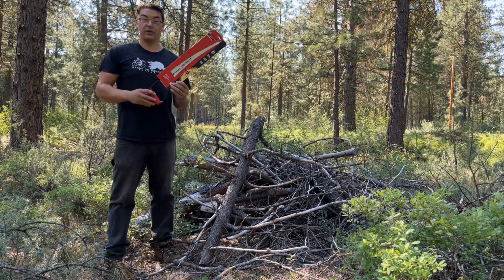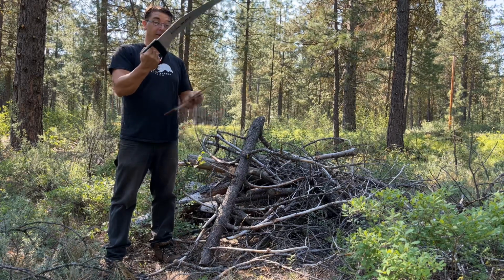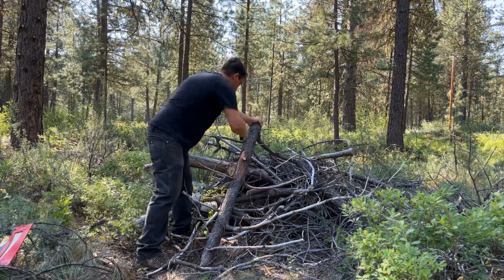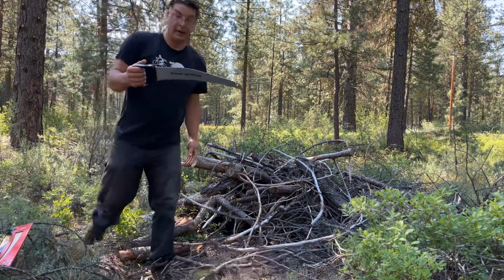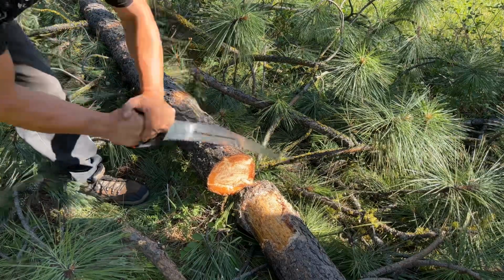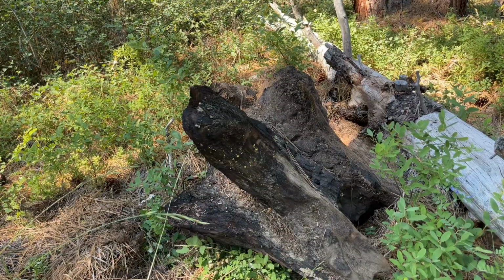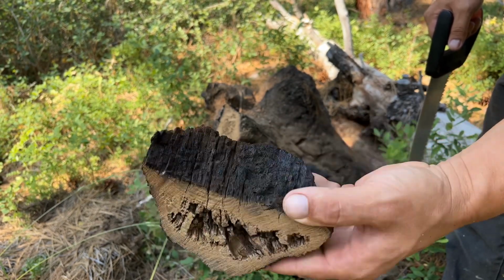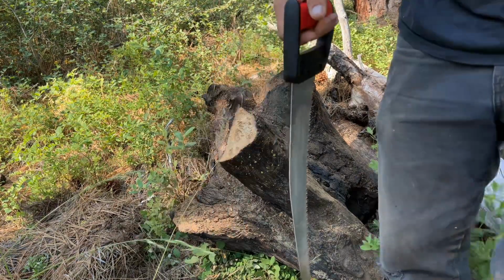Best hand saw of 2022? Review of the Corona 18” Razor tooth hand saw. Bushcraft Saw: Survival Saw:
Real world test of the Corona 18” handsaw

Here’s the link if you want to check it out?